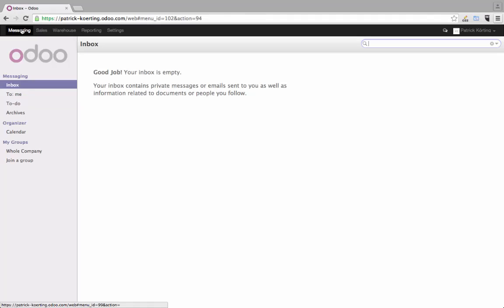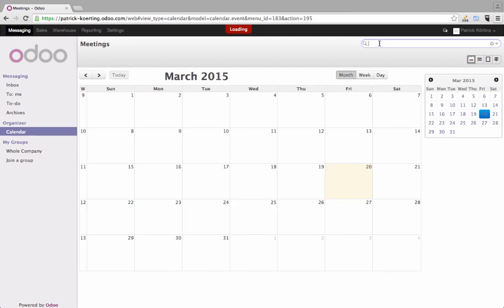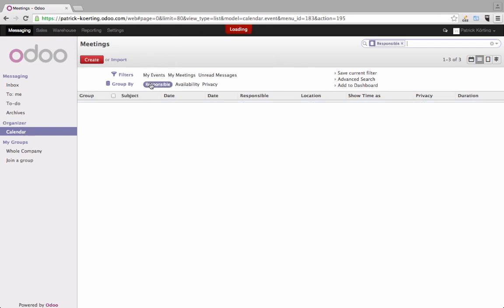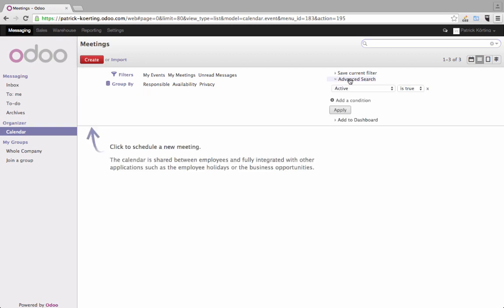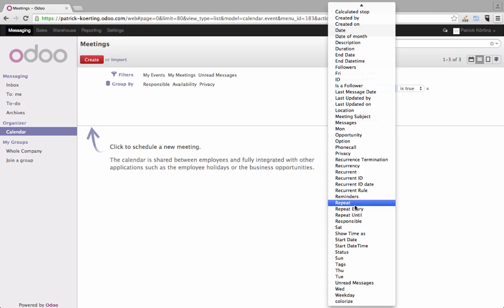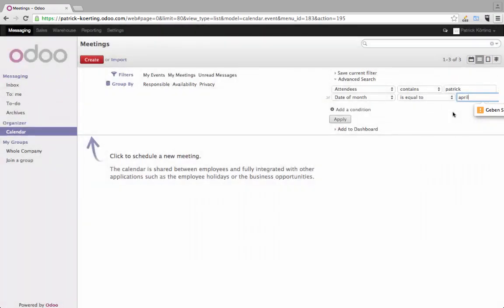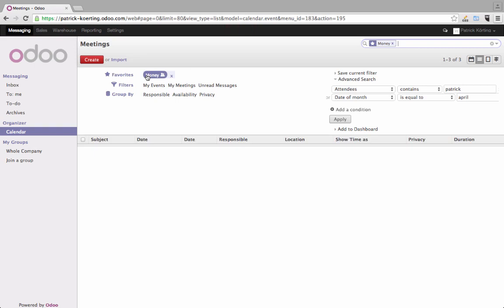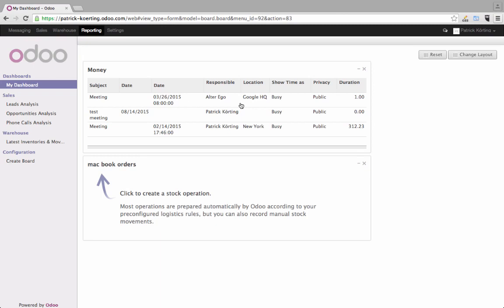Advanced Search Functionality in Odoo + Building Dashboards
Odoo is one of the first Open Source ERP All-In-One solutions, which is affordable & still easy to use. The best thing: It can be tailored to meet your company´s needs.
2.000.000 Odoo users have the same opinion.

This video is part of a 7,5h video course about Odoo Version 8. Gain a comprehensive Understanding of Odoo ERP To Work With The System On A Daily Basis & Educate Others. You can also join the course on Udemy to have an advanced video learning experience.

My background is the international music industry. Project management was one of my first fields of responsibility. Later on I started to book artists and took over some parts of radio, print and TV promotion. In the end marketing became my business. 2014 i was assigned to proceed a global switch of a European corporation to a new ERP-Software: implementing, customize it together with a specialized tech-agency. In May 2015 i launched my video course Odoo (Open ERP) on Udemy.

Patrick Körting